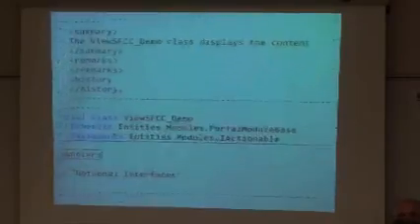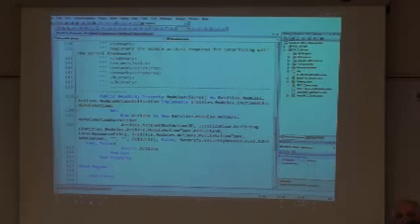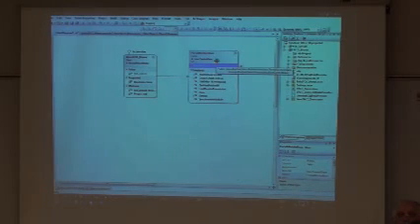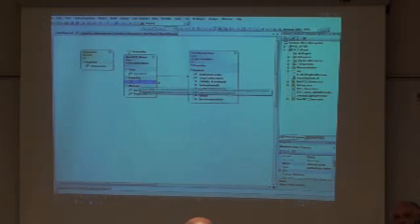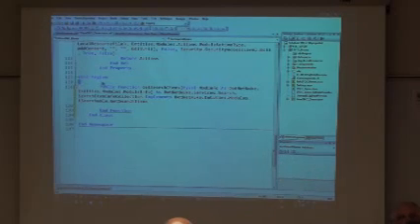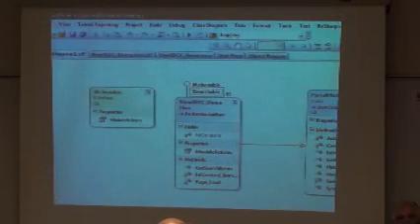S FL Code Camp 09: DotNetNuke 5 Architecture by Darrell Hardy (Part 04)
(Part 04) Darrell Hardy presents a session at South Florida Code Camp 2009, DotNetNuke 5 Architecture.  Darrell shows us some of the back-end of DNN, and then demonstrates how we can use it to help our needs.